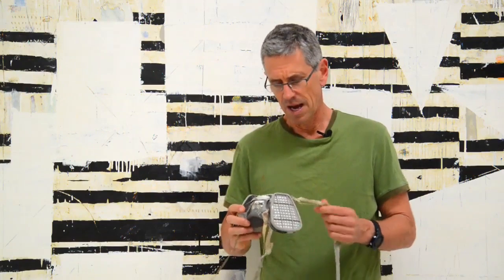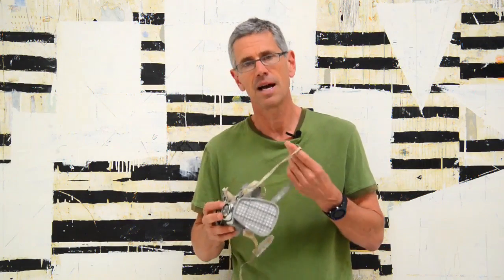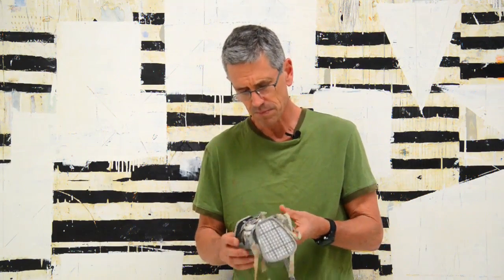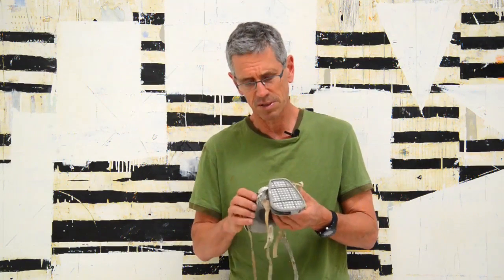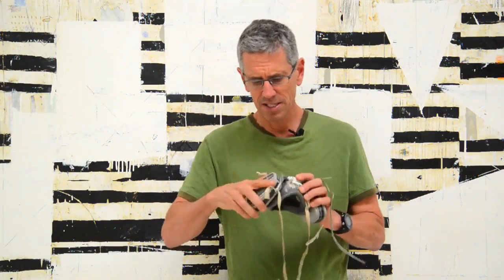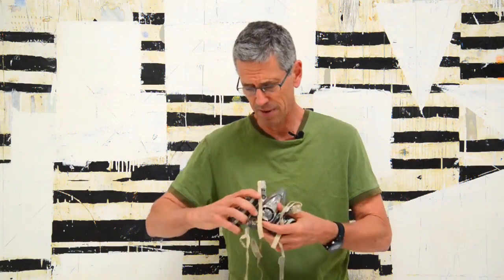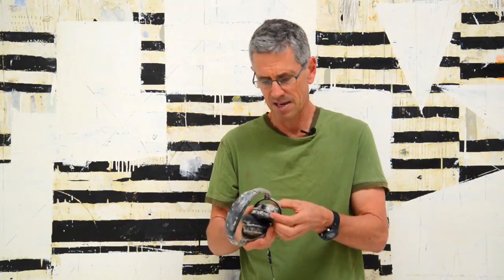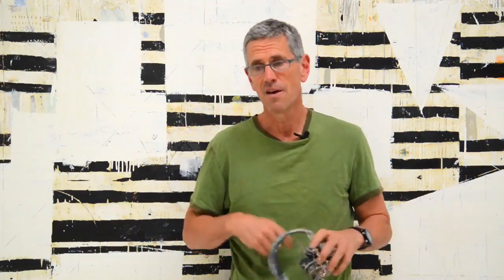HOW I START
Here’s how I start…
How do you start?
Please share your thoughts and comments here.
In Gratitude, Nicholas